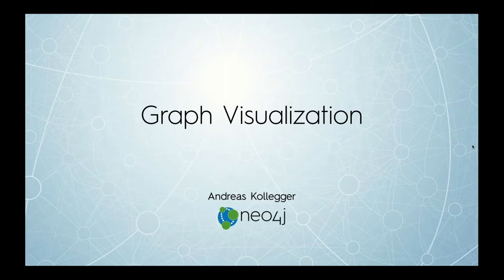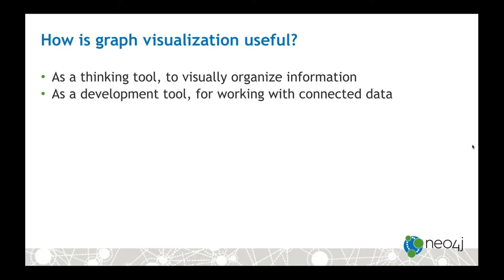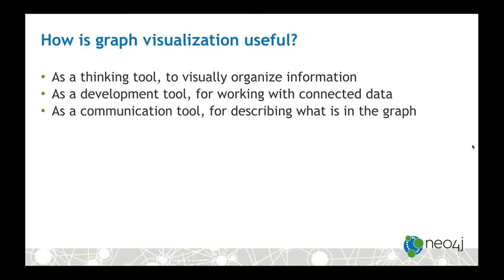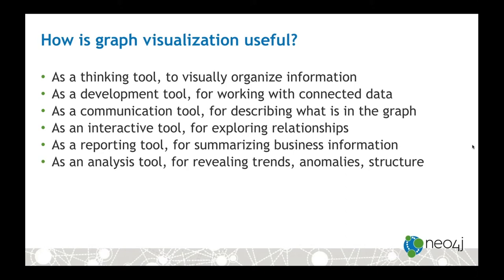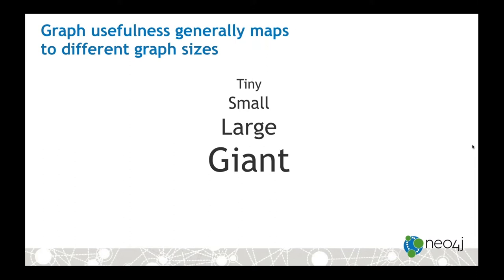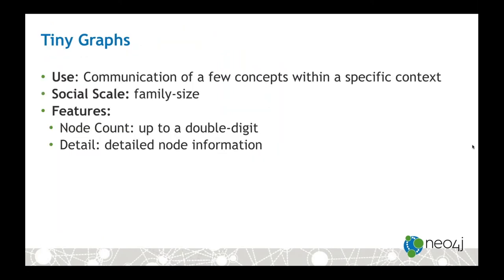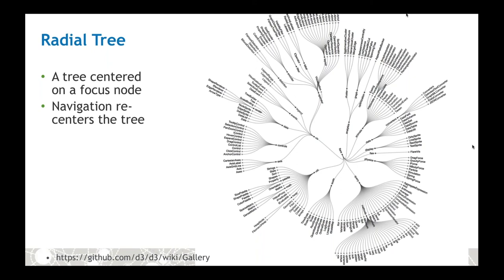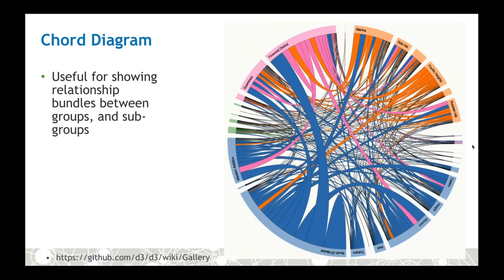Exploring Graph Visualization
Andreas Kollegger, Product Designer, Neo4j:Data visualization is a marvelous way to understand and communicate complex ideas. Graph visualization expands the expressive power of the medium, revealing patterns and connections that put everything in context.

During this webinar we explore the many beautiful and informative uses of graph visualization.